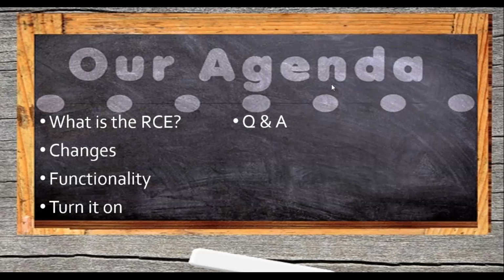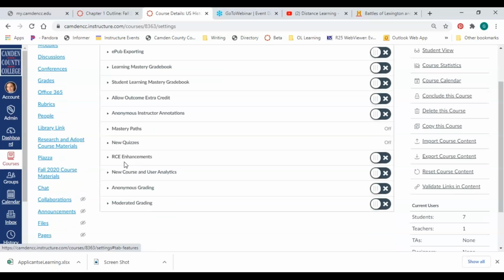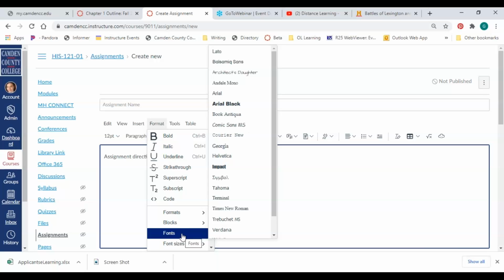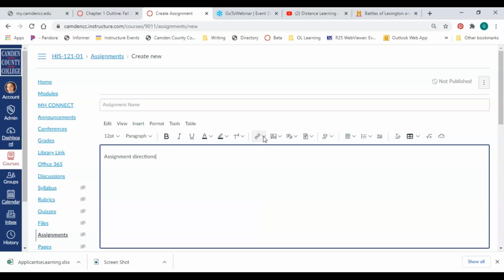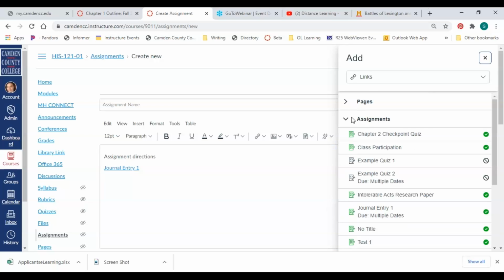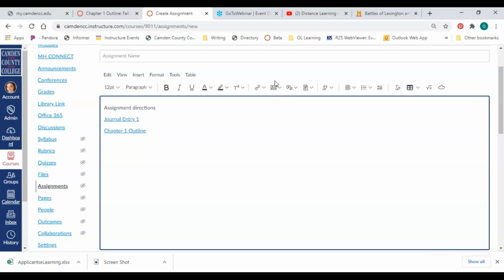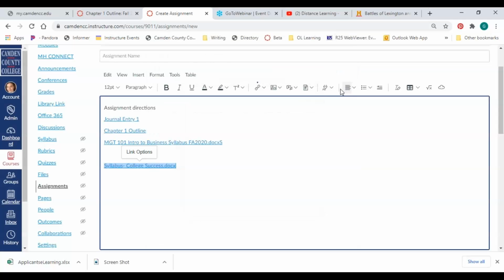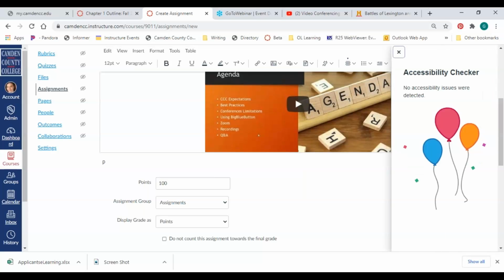The New Rich Content Editor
Canvas's Rich Content Editor is changing at the end of the year! While the functionality is mostly the same (with a few helpful additions) it definitely looks different. Learn what to expect, how to use it, and how to turn it on in a (not active) course so you can practice.